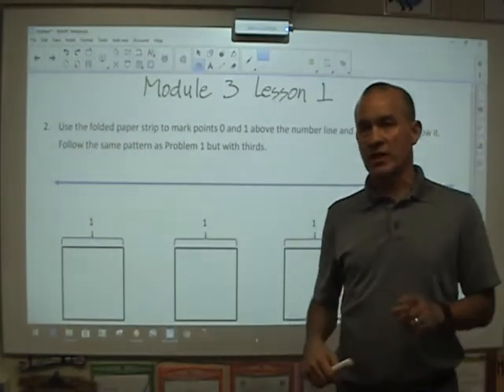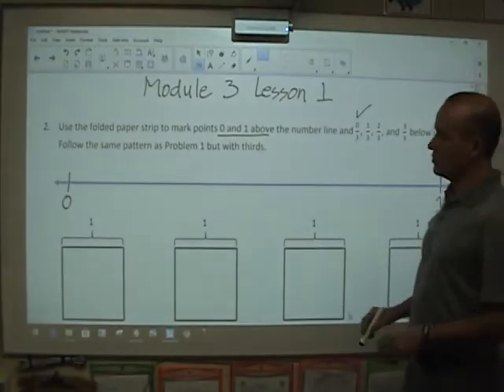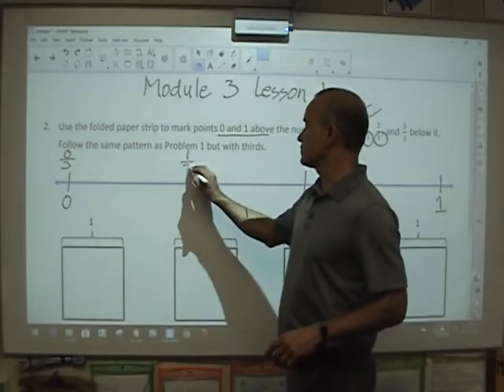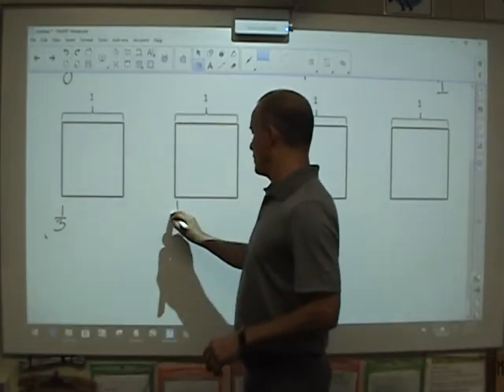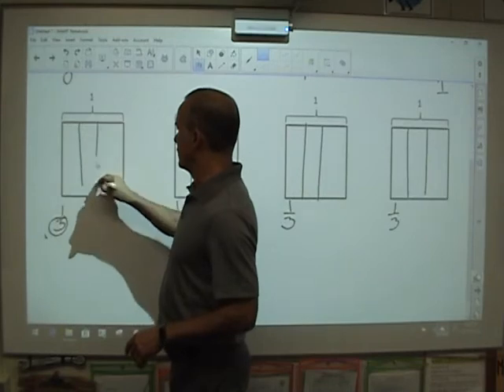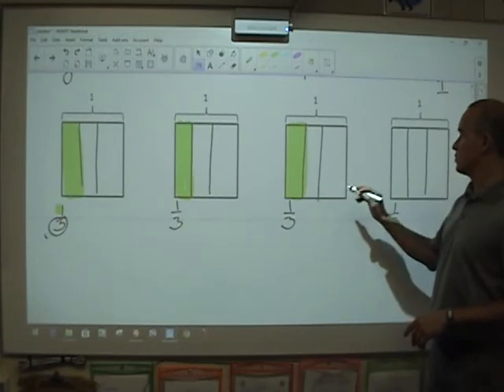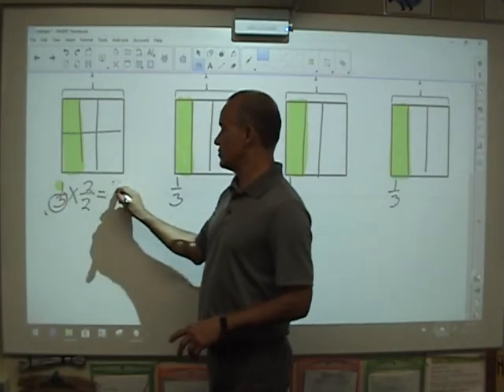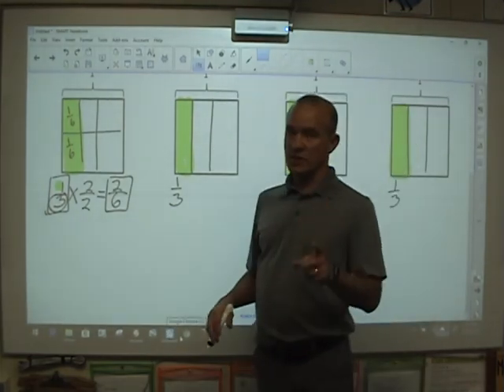M3L1 Equivalent Fractions part 2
This video helps  you to understand equivalent franctions with visuals and numerical expressions.